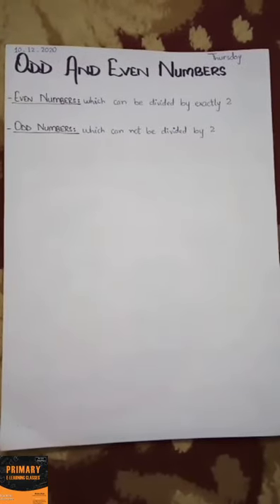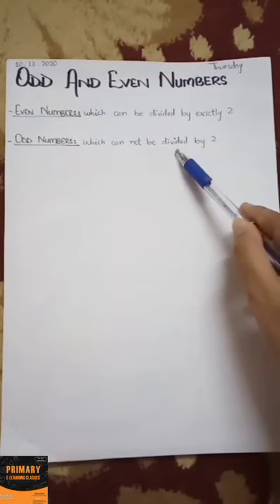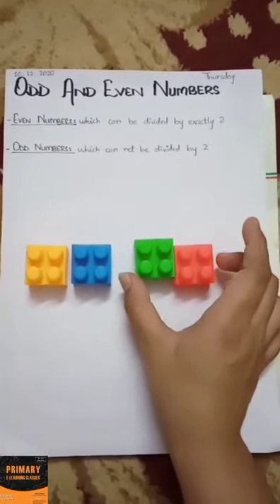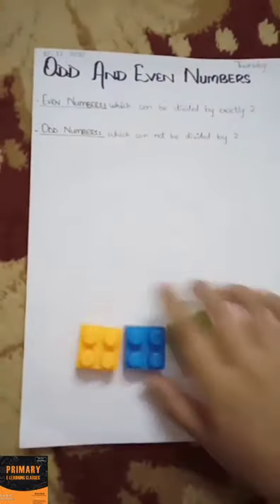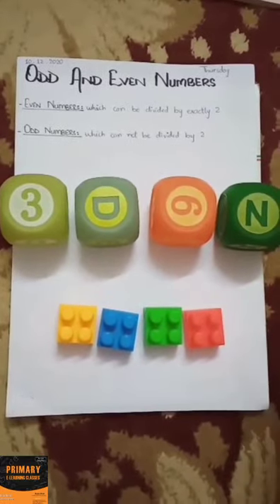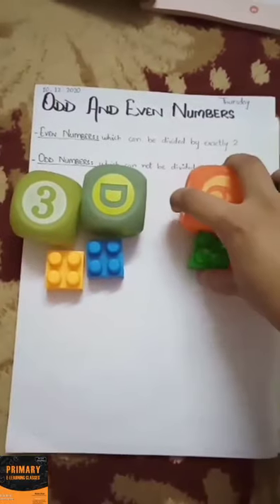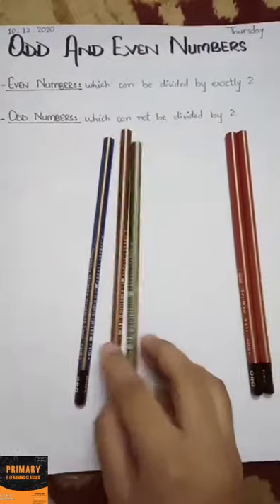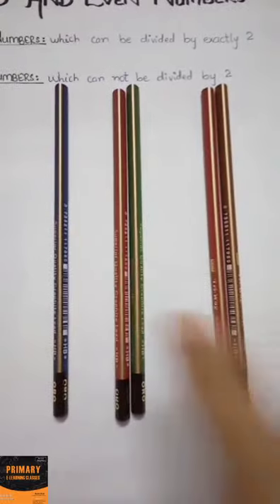Maths: Odd and Even numbers for Grade 1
Subject: Maths

Grade: 1

Topic: Odd and Even numbers

Book: New Countdown 3rd Edition